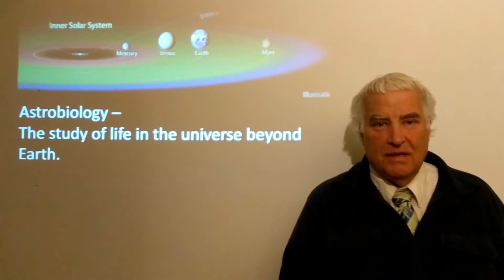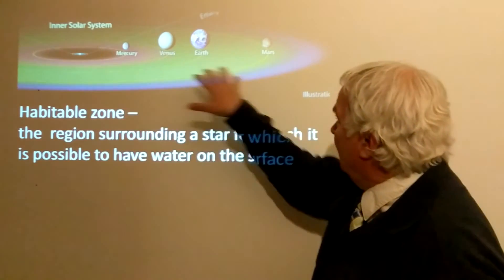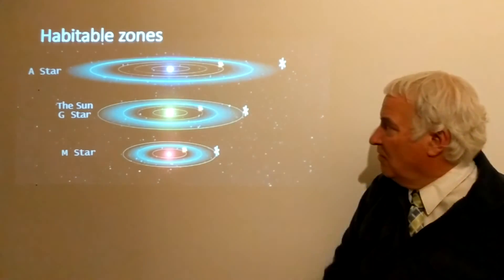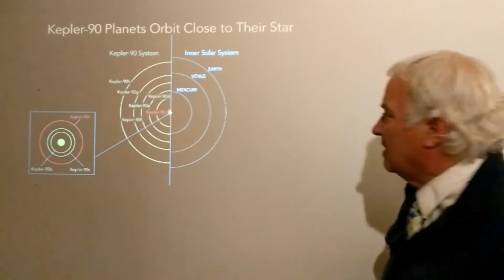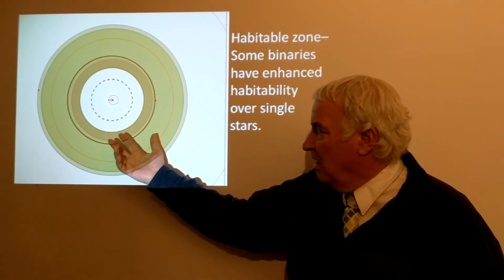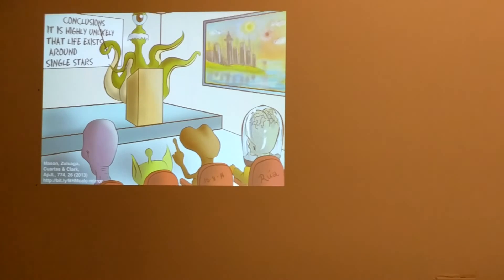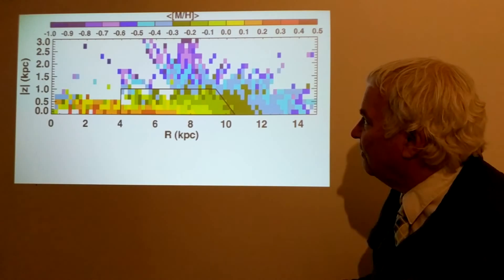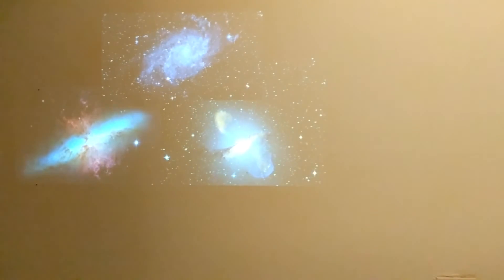Astrobiology - habitable zones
A description of habitable zones around stars and in the Milky Way and other galaxies.